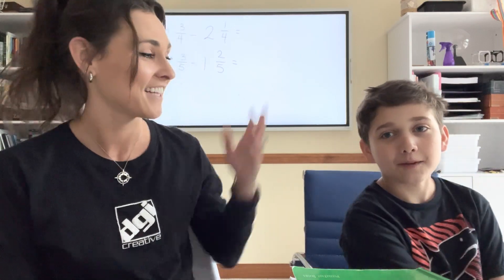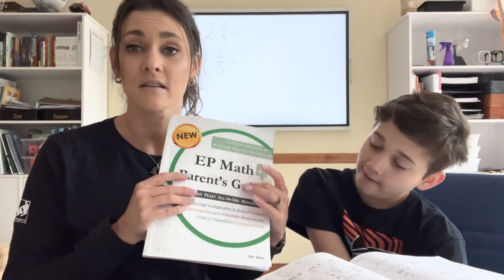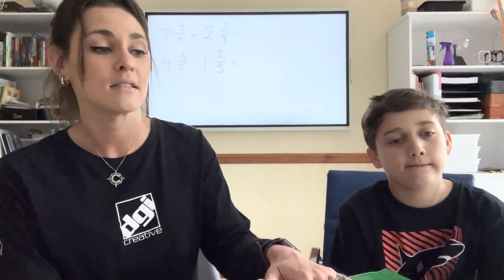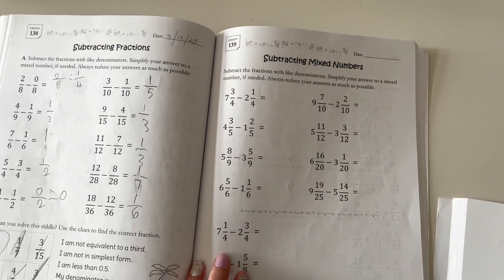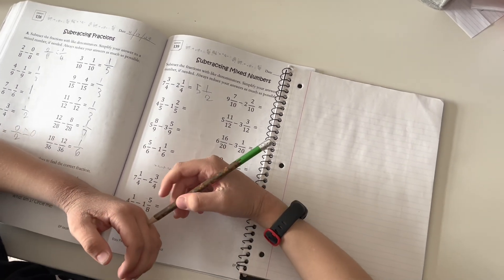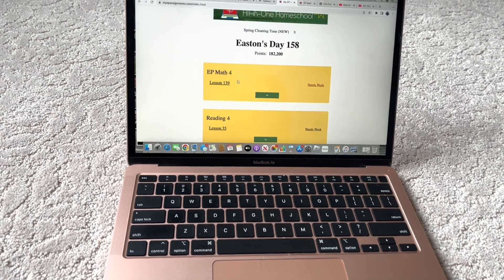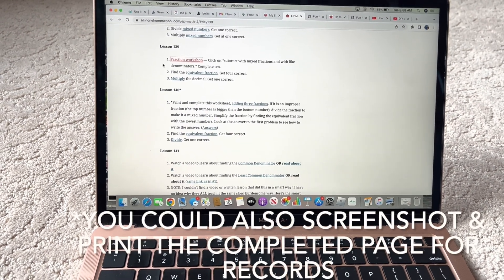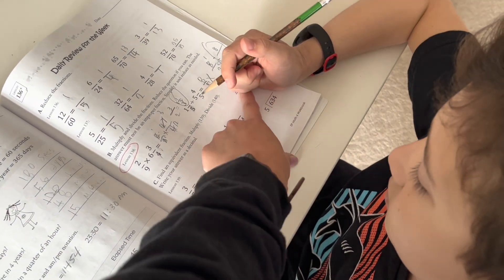Easy Peasy Math 4 || Do a Lesson With Us || Offline versus Online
Enjoy doing an Easy Peasy Math lesson with us today!! Please let me know if you have any questions!

If you’re new here, Hi!! My name is Erin and I am a stay at home, homeschooling mom to three kiddos (ages 10, 8 & 4). We are located in PA and we are nearing the end of our 5th year of homeschooling! Welcome😊

*Purchase the workbooks on Amazon

•Psalm 32:8•
I will instruct you and teach you in the way you should go;
    I will counsel you with my loving eye on you.